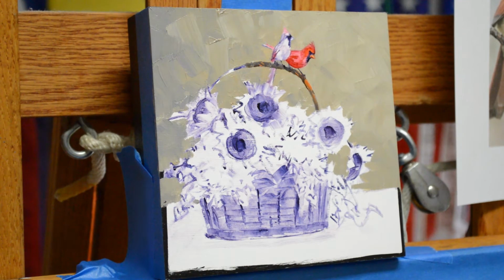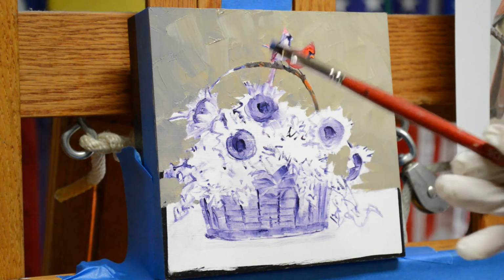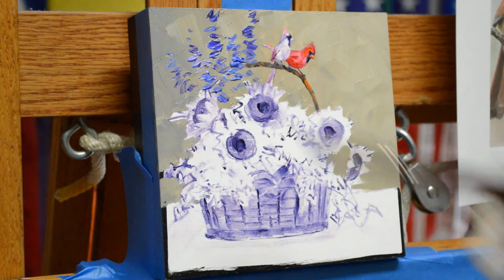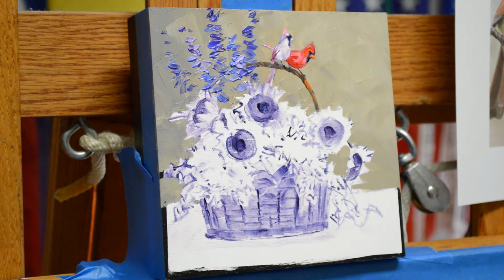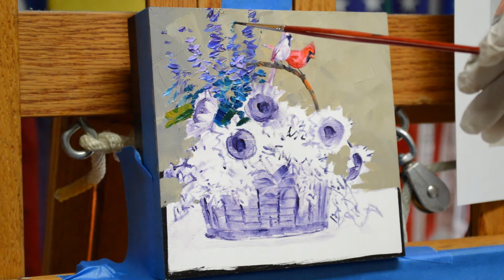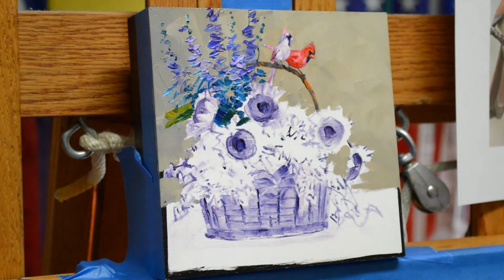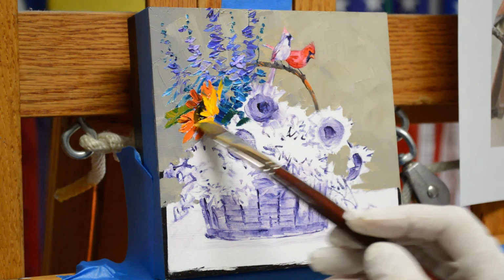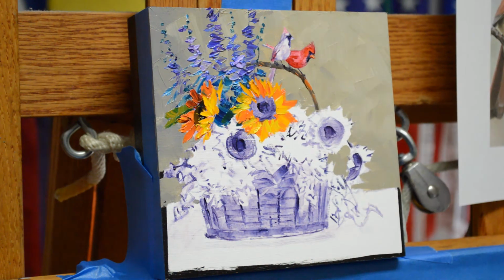SENKARIK - SCARLET VISITORS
SENKARIK Demonstrates how to paint Salvia and Sunflowers. To follow the complete step by step process of this painting please visit MIKKI SENKARIK'S BLOG: